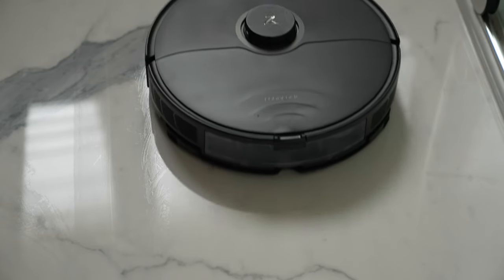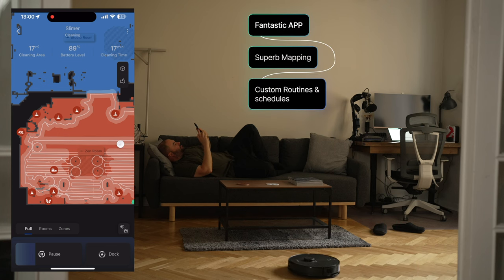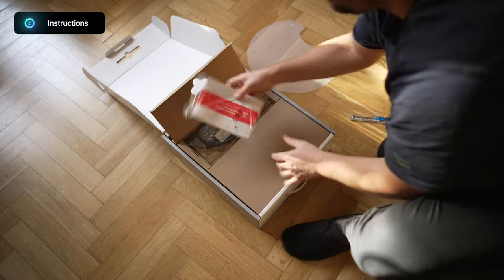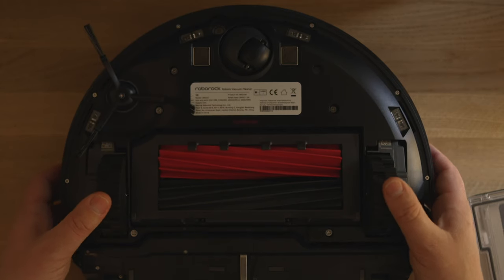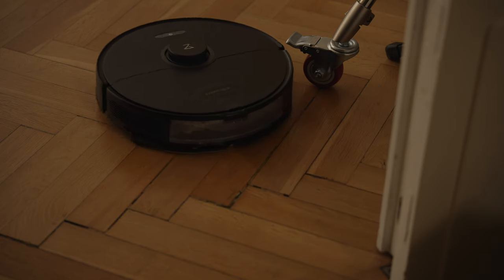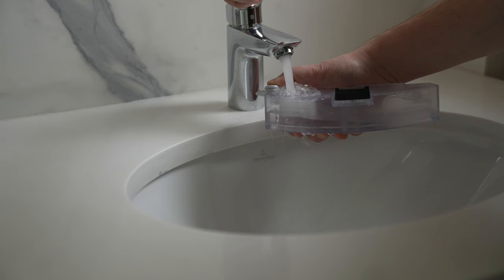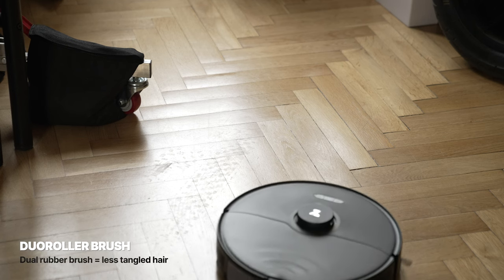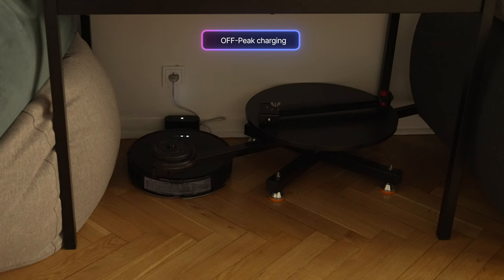Roborock S8 - This Robot Vacuum Sucks! (and mops)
The Roborock S8 builds on the Roborock S7, and it's absolutely incredible. I've used the Roborock S7 for over a year now and love it to bits. It hoovers and mops like you'd never imagine. I can say that with 100% confidence. That's why I chose the Roborock S8, because it's an improvement over the S7 which is already fantastic. I use the S7 at home and the S8 in the YouTube studio now.

I speak from experience after buying my own Roborock S7 over a year ago, I have been using the Roborock S8 for a while now and am honestly very happy with it.

🎥💡 CAMERA GEAR I USE:
Best Sony Camera Sony A7SIII
Best Sony Lens
Best Sony Portrait Lens
My Favourite Cine Lens
Best Studio Light
Best Photo Camera Tripod
Best Video Camera Tripod
Best Action Camera
Best 360 Camera
Best Vlog Camera
Best Travel Gimbal
Best BIG Gimbal
Best Magnetic filter system
My Studio Microphone
Best Wireless Microphone
Best Camera SD card

🚁 DRONES & ACCESSORIES:
Best BIG DJI Drone
Best sub 250g DJI Drone
Drone StartRC Floats
Drone Landing Pad
Best Freewell Drone Filters